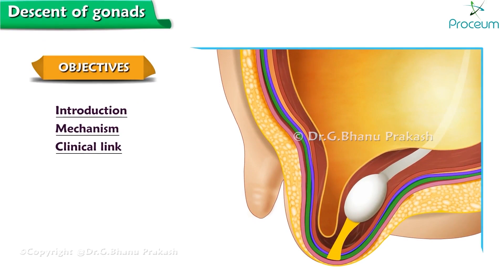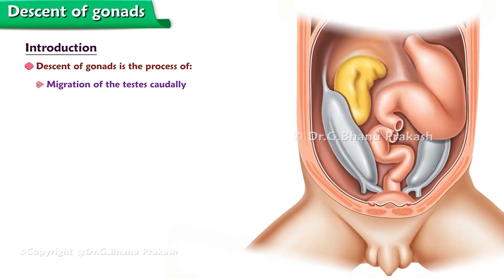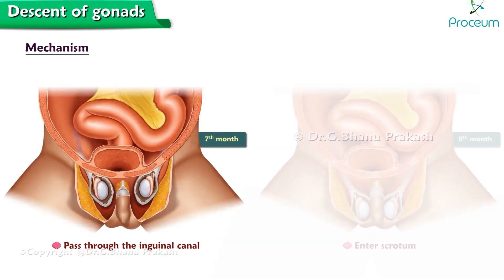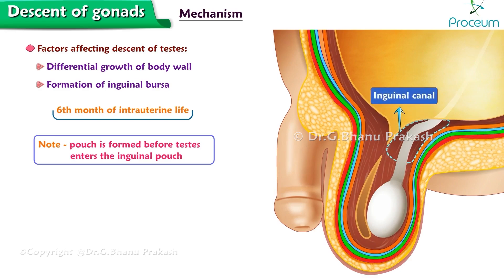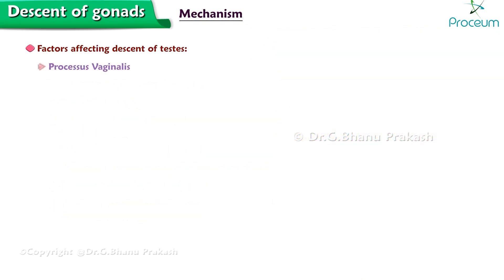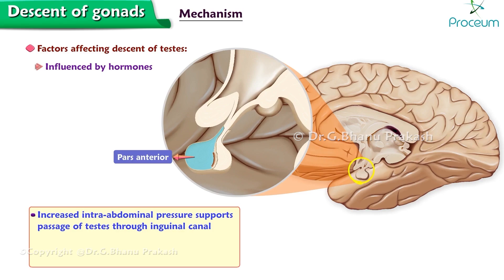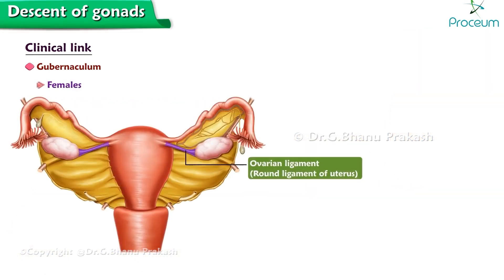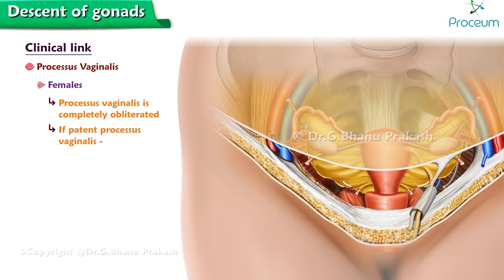Descent Of Gonads (Animation) : Physiology / USMLE Step 1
Descent of Gonads Physiology ⚕️

The descent of the gonads, a crucial event in human development, involves the migration of the testes or ovaries from their embryonic origin in the posterior abdominal wall to their final location in the scrotum or pelvis. For males, this process is guided by the gubernaculum, a fibrous cord that anchors the testes and shortens during development, pulling the testes through the inguinal canal into the scrotum. This descent is influenced by several factors, including the hormone testosterone, which plays a pivotal role in testicular descent. In females, the ovaries descend slightly into the pelvis, guided by the gubernaculum, which later forms the ovarian and round ligaments. Proper descent is essential for normal reproductive function, and failure of this process can lead to conditions such as cryptorchidism (undescended testes) or ectopic ovaries.